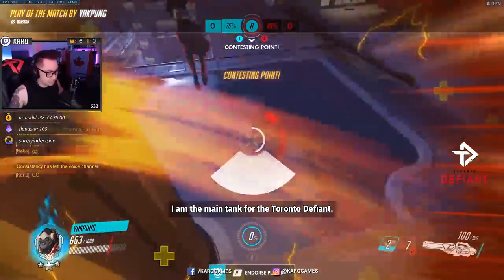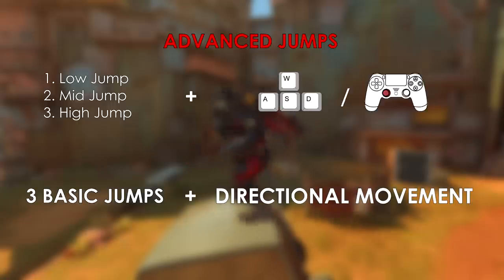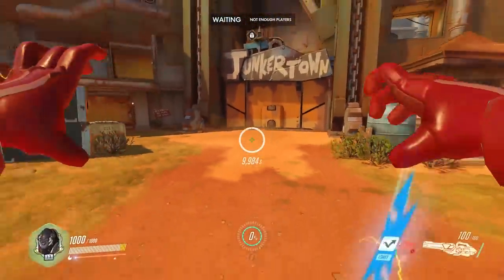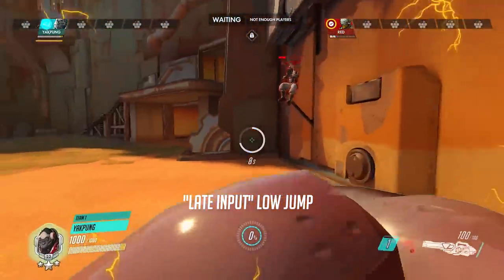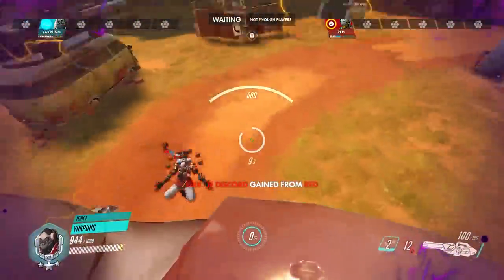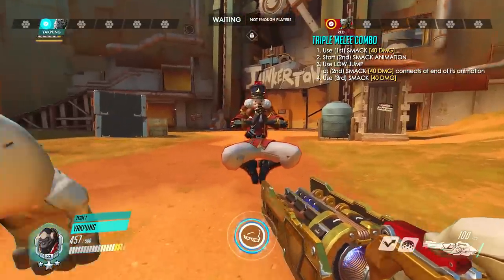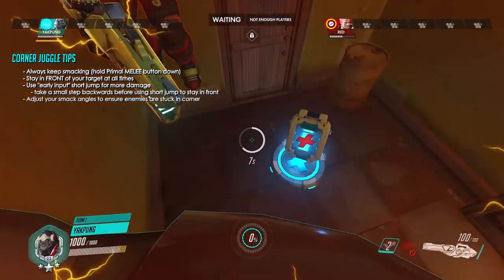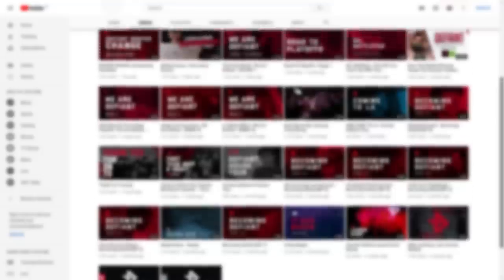How to PRIMAL RAGE JUGGLE ft. Yakpung (조경무)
A step by step guide on the mechanics of how to juggle enemies during a Winston Ult ft. Toronto Defiant's main tank, Yakpung!

★ F O L L O W  K A R Q